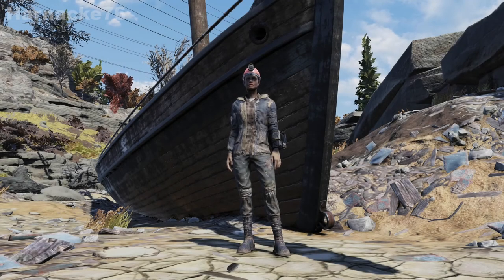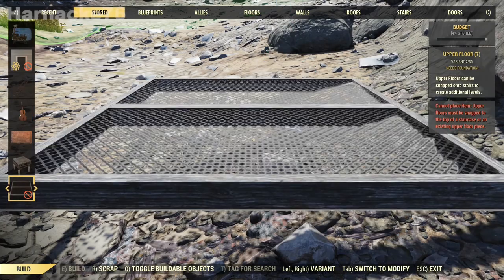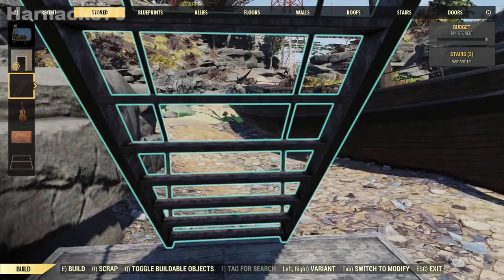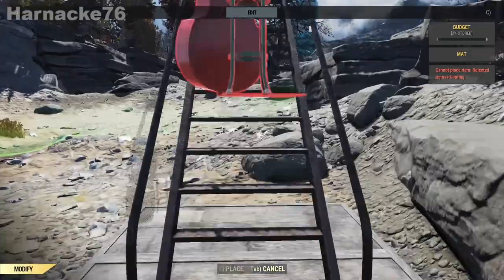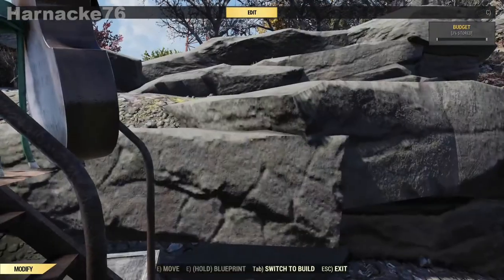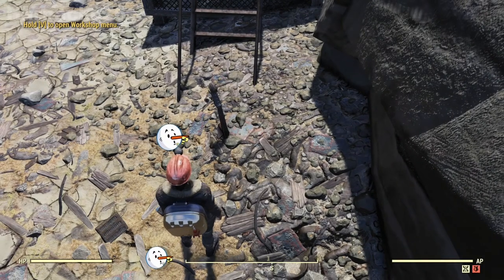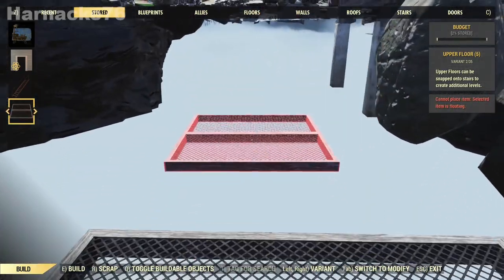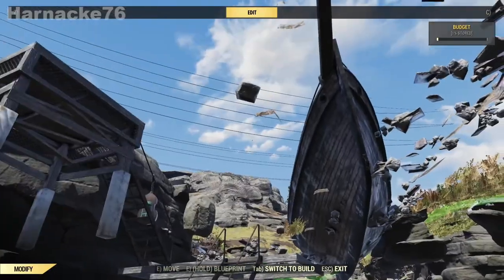Atmospheric Effect: Snow Machine - Fallout 76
Let's talk about Atmospheric Effects! This short video discusses creating an atmospheric effect using the snow machine.